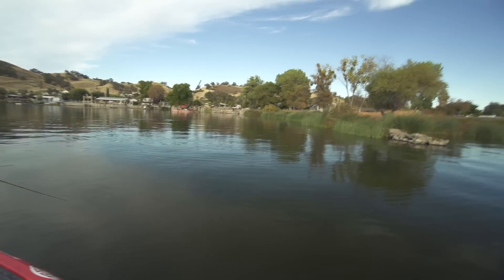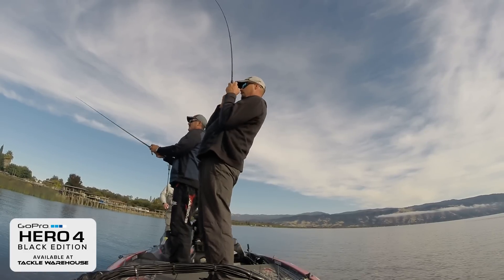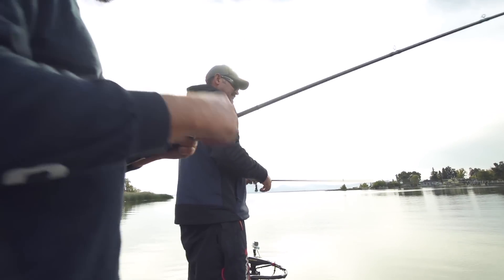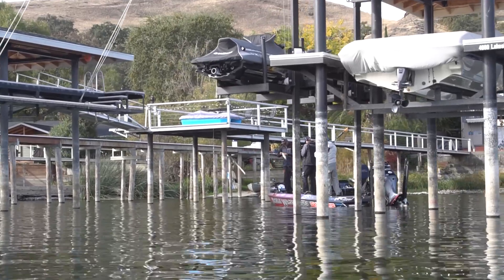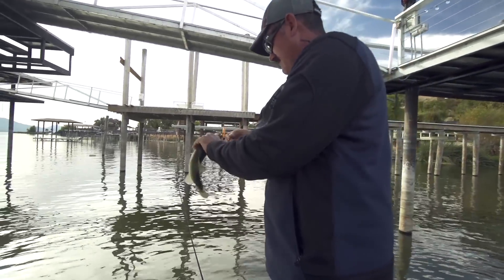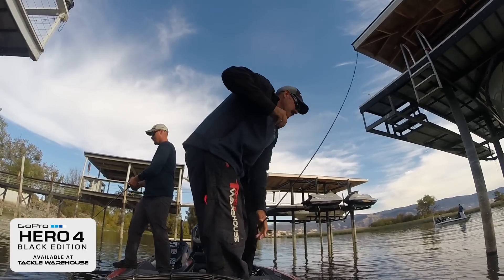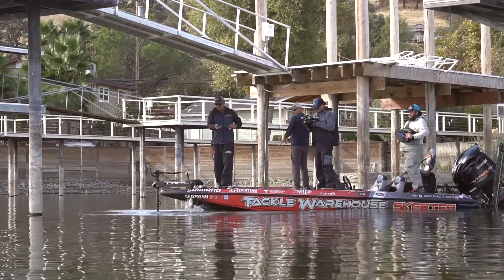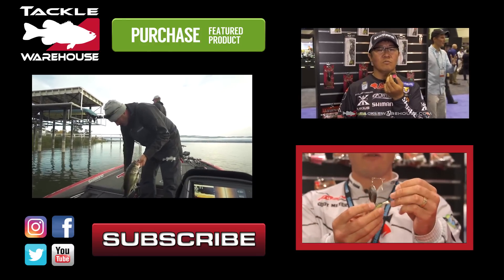Jared Lintner & Alex Davis Fising the Jackall TN Lipless Crankbait on Clear Lake - TW VLOG #365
We are back on Clear Lake with Jared Lintner and Alex Davis as they pick apart the shallow water around docks using the Jackall TN Disk Knocker Lipless Crankbait and the Jackall TN Lipless Crankbait. While they might not agree on the same rod length, power, or composition, Jared and Alex both recognize the undoubted performance and quality of Shimano's Zodias rod series. Make sure to keep it locked-in to the Tackle Warehouse VLOG page to get more pro pointers, exclusive footage, and the best products at the best prices.